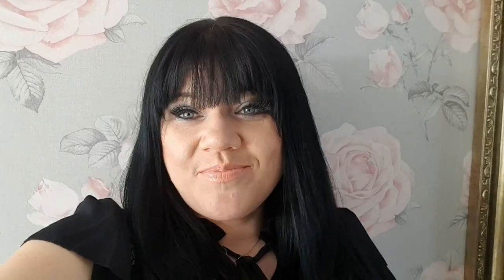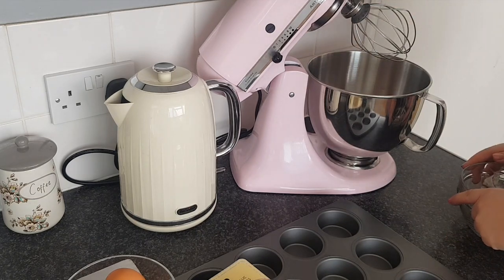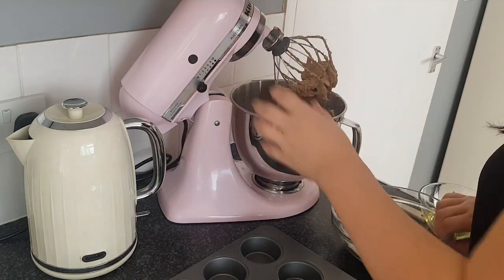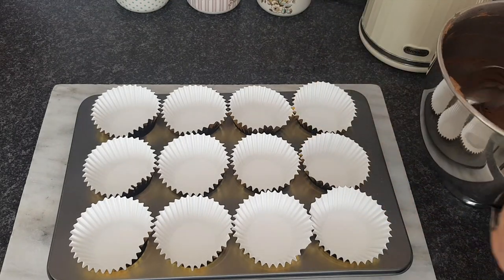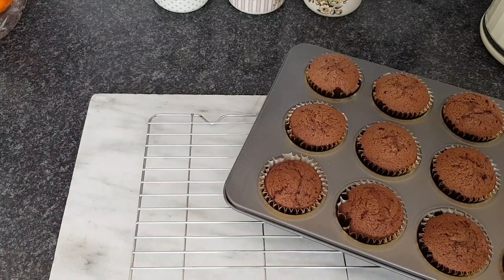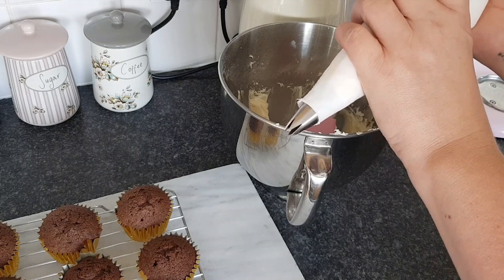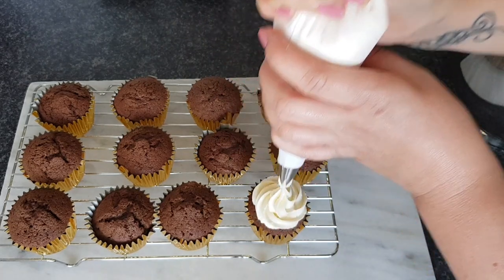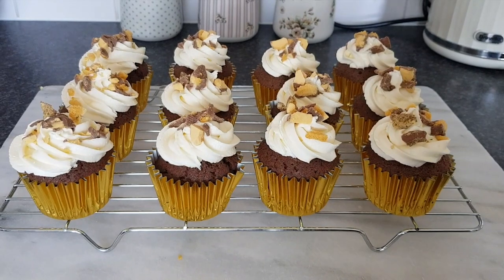HONEYCOMB CUPCAKES - LET'S BAKE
Jane's Book - Cheapest on Amazon - Jane's patisserie

Ingredients

Cakes
125g self raising flour
25g cocoa
3 eggs
150g unsalted butter

Honey Buttercream
300g icing sugar
75g honey
150g unsalted butter

Decoration
chopped crunchie

Recipe courtesy of Jane's patisserie